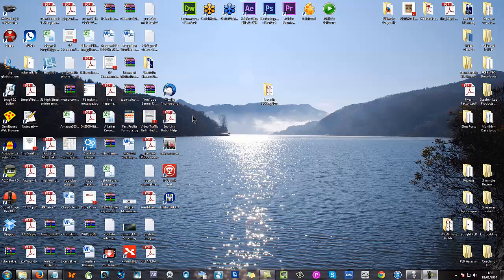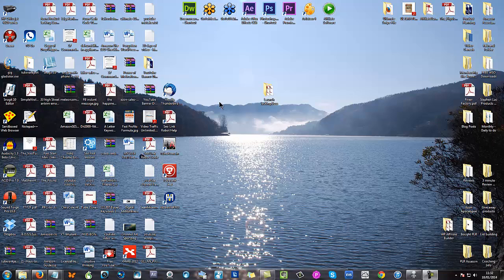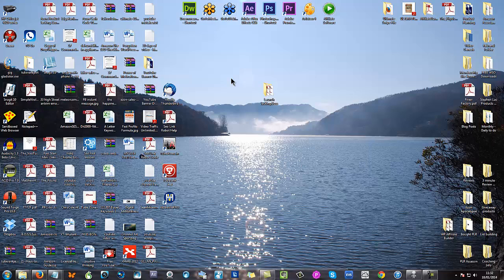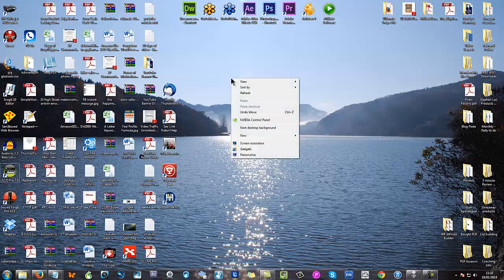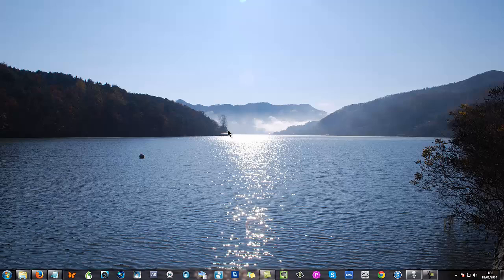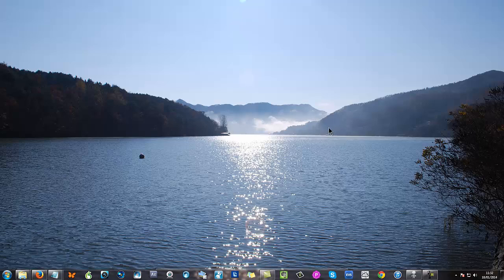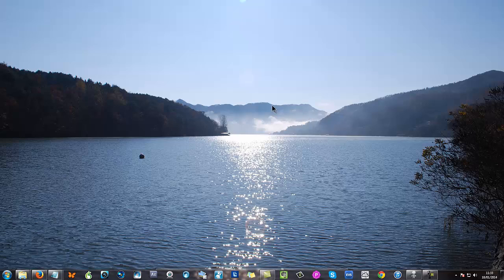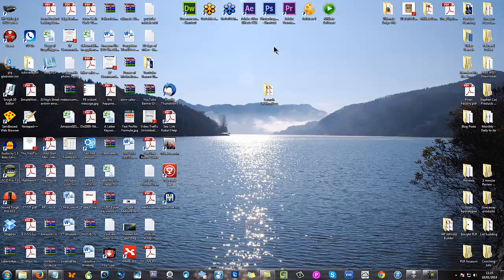How to Hide Desktop Icons and Clean up PC Desktop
- How to Hide Desktop Icons and Clean up your PC Desktop

Welcome to today's video where I show you How to Hide Desktop Icons and Clean up your PC Desktop. This is something that is so simple, however many people never actually take the time to hide their desktop icons prior to recording screen capture videos. Or maybe they just don't know How to Hide Desktop Icons and Clean up PC Desktop.

This is a really simple step to take whenever you are ready to record and it literally takes a few seconds.

On a PC you need to right click anywhere on the desktop and select view. Once into this menu look to the bottom where you will see that 'Show desktop icons' is checked. You simply want to un-check this and all desktop icons will be hidden.

Now you can record and make your video without your messy desktop being shown to the video viewers.

Once you want to see your desktop icons again simply reverse the above steps. Right click on desktop, select view, then you want to check the 'Show desktop icons' option again and your desktop will reappear.